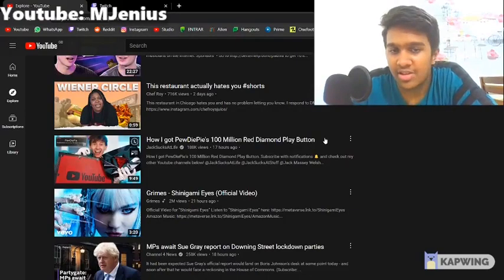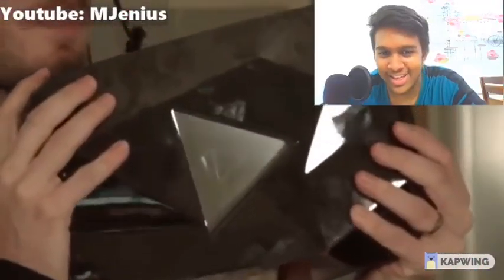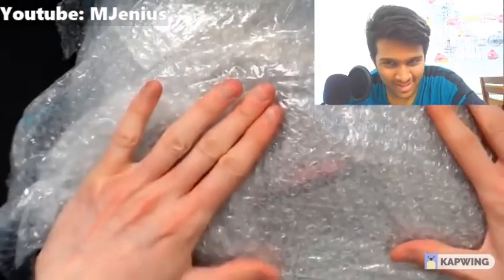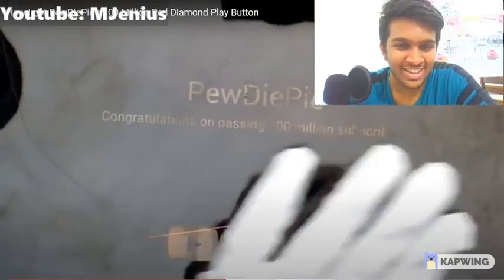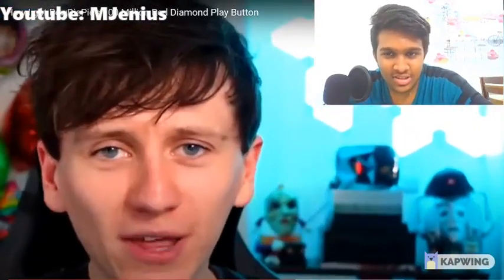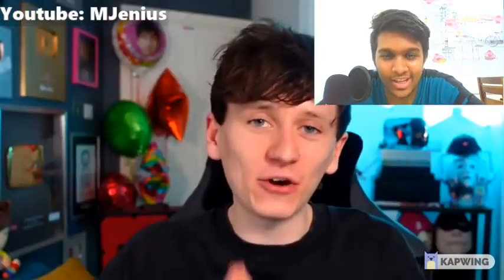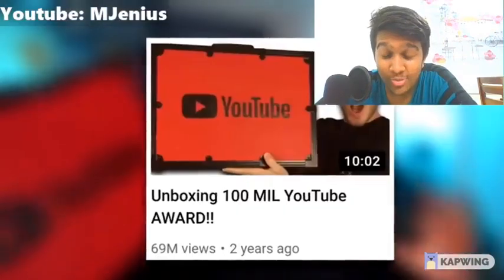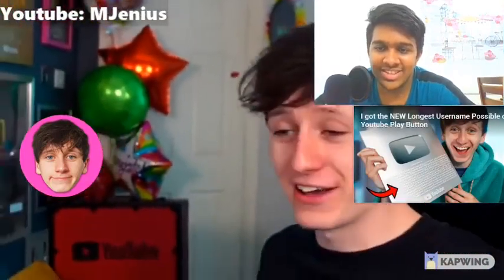REACTING TO JACKSUCKATLIFE "How I Got Pewdiepie's 100 Million Red Diamond Play Button"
Very Interesting how Jack got the Play Button Of LizardLava who got it off Pewdiepie
Like this video if you enjoy these reaction videos